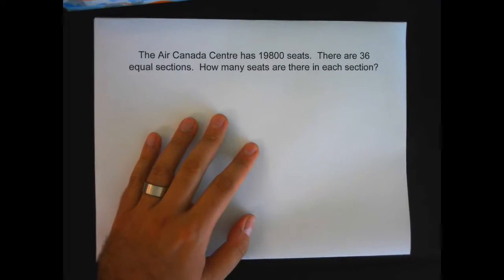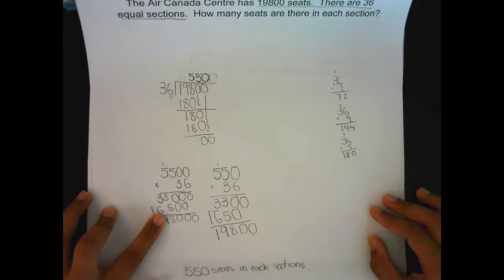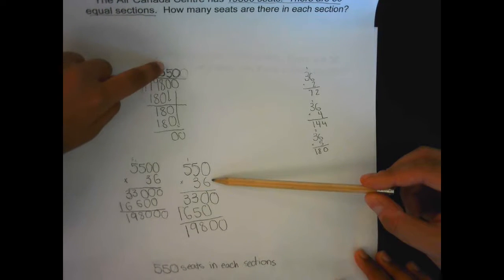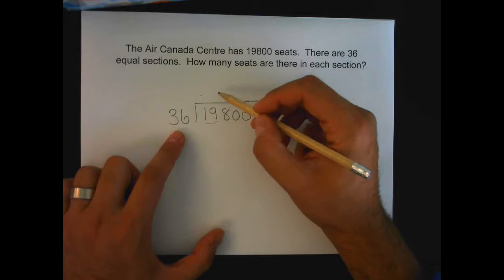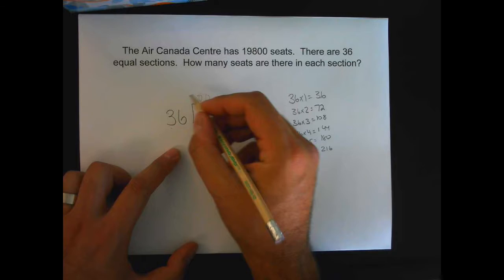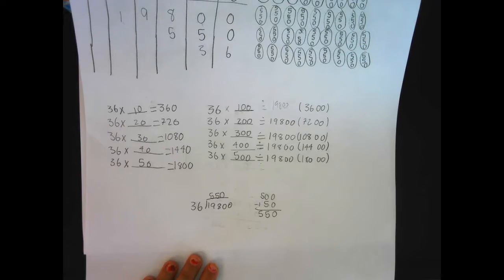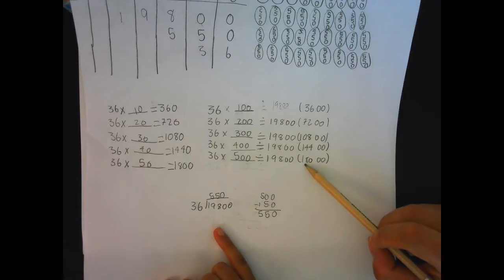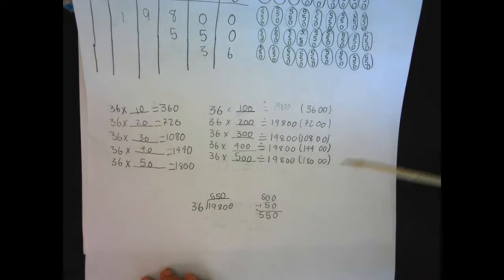Basic Division (4-digit by 2-digit)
Students show how to divide a 4-digit number by a 2-digit number.  They also explore ways you can do this by using multiplication